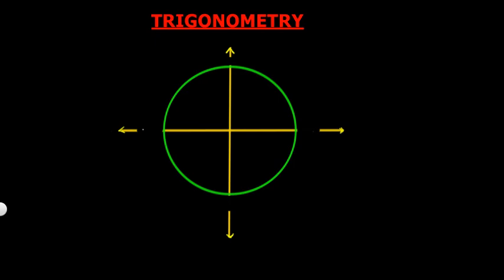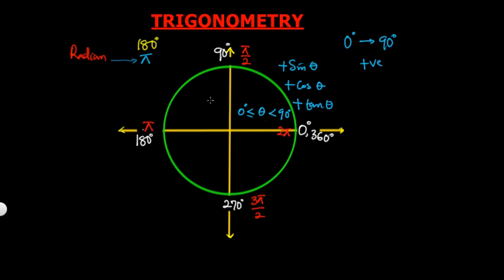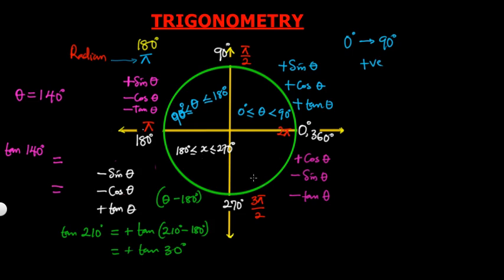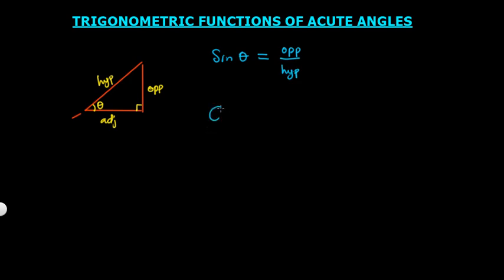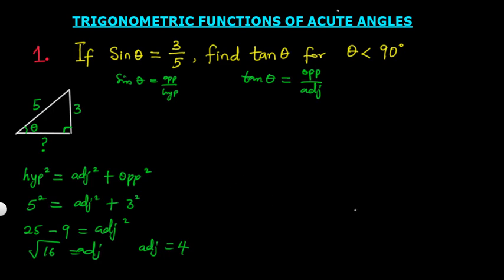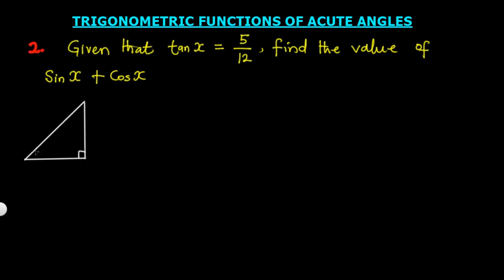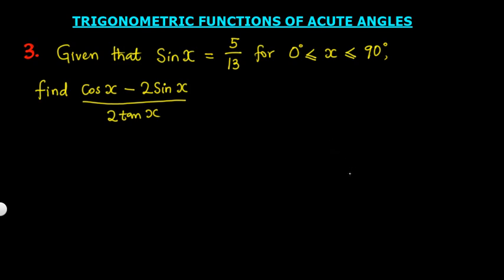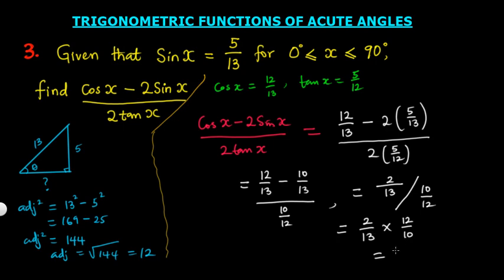Unit Circle and Trigonometry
Let our very own Ademola Folarin guide you through an introduction to the trigonometric concepts that will be covered on your 2025 WAEC/JAMB/NECO exams!